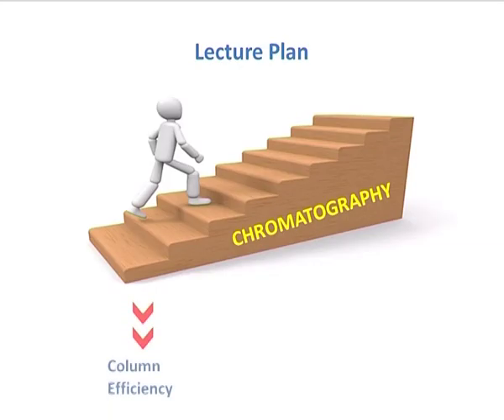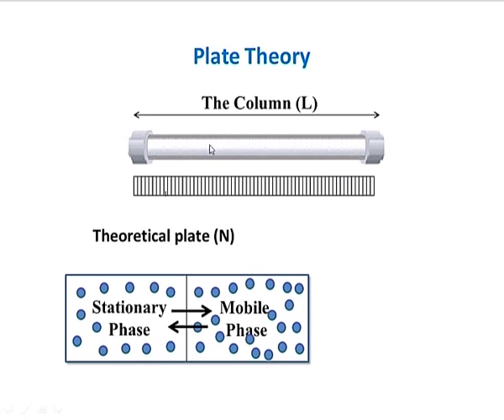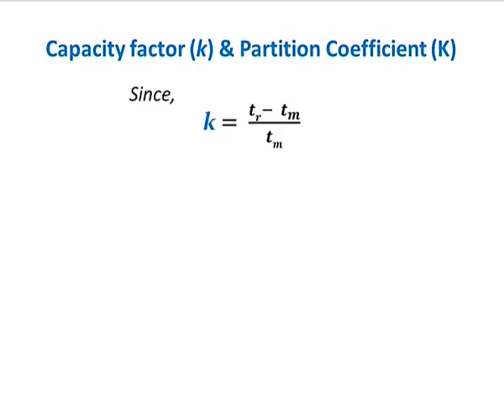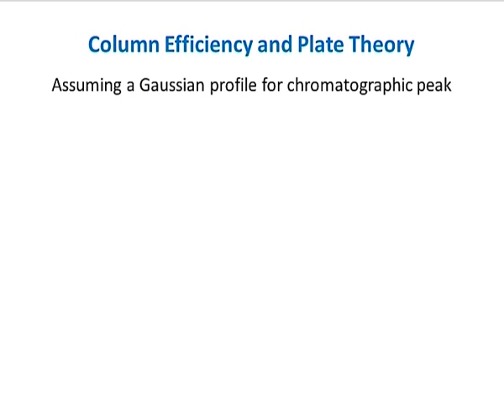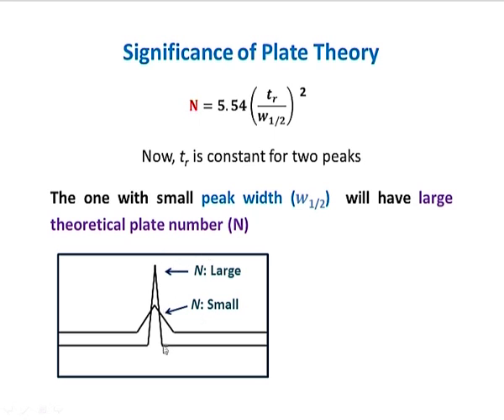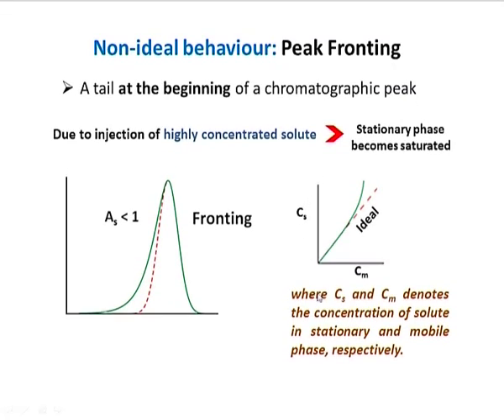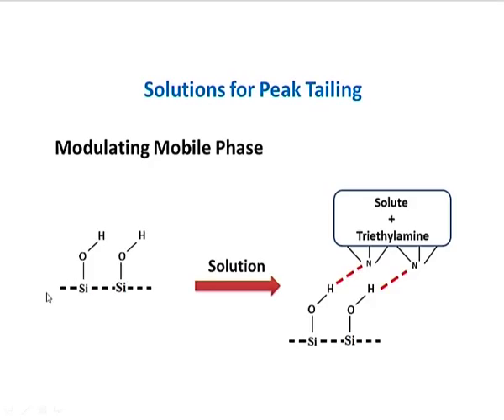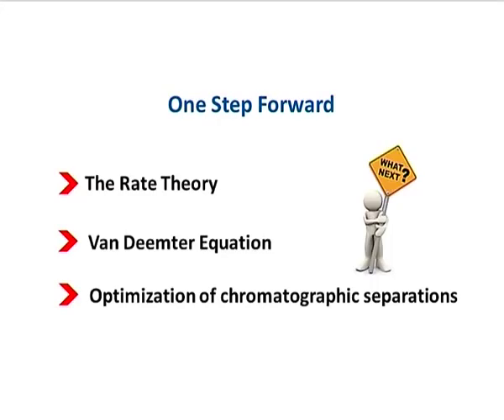Purification and Separation-5